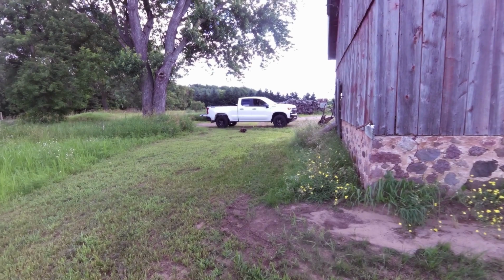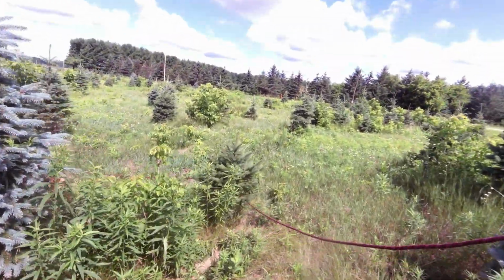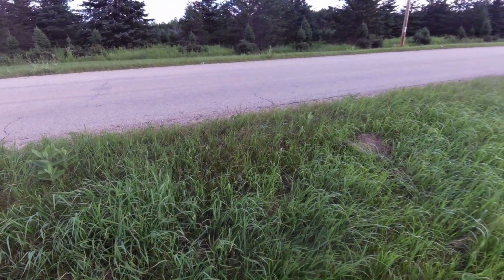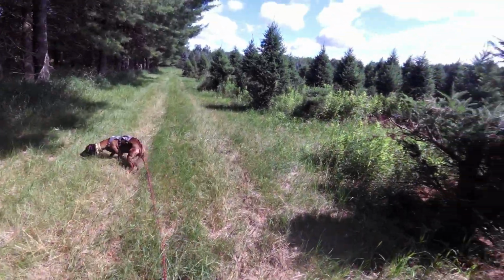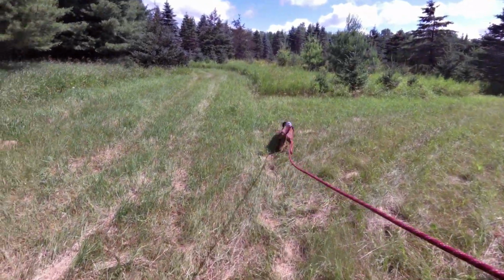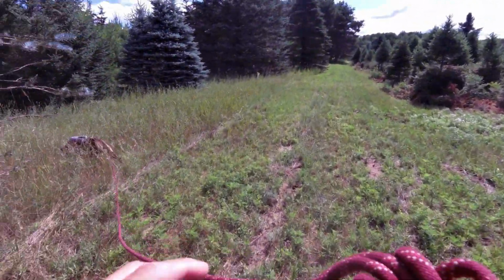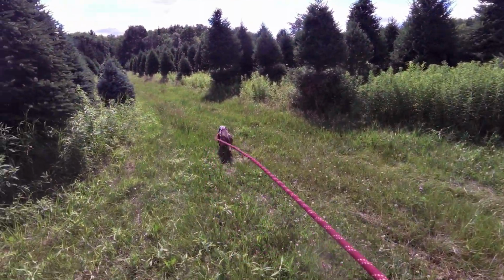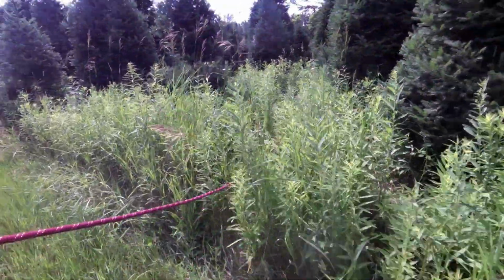Blood tracking dog training. Sway July 12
Bavarian mountain scenthound runs a 24 hrs old 900 yds and hoof only.